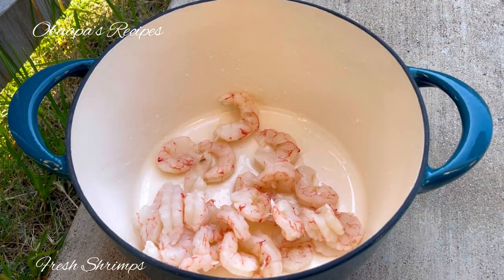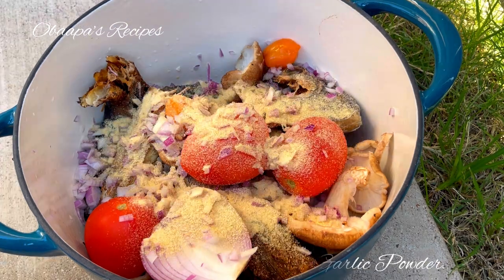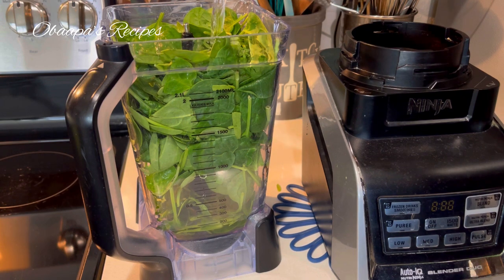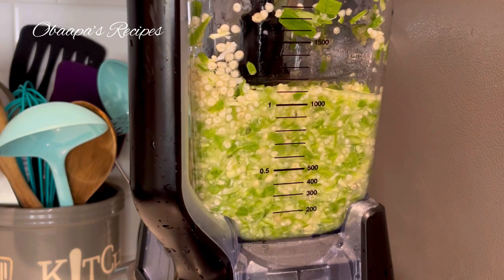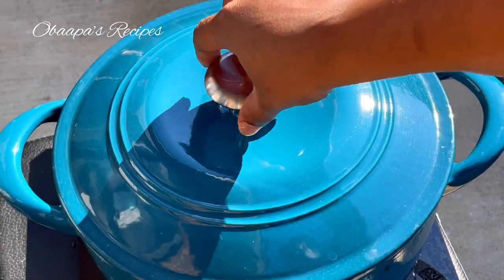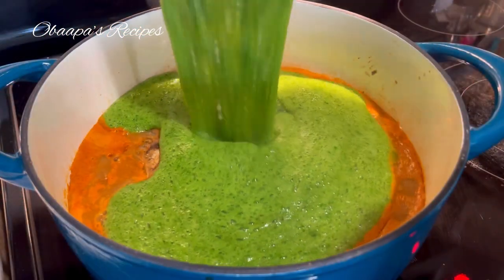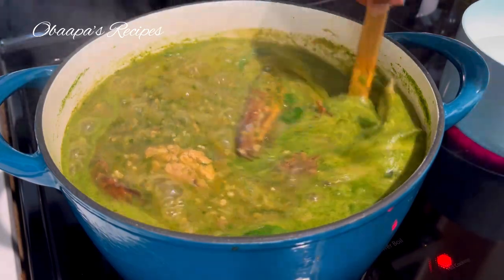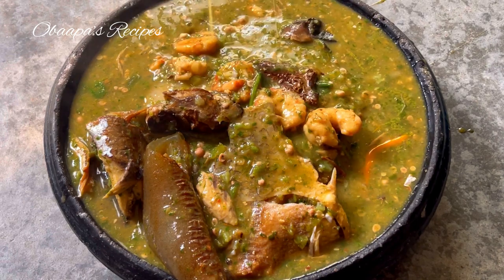How To Make Slimy Traditional Okro Soup Alongside Authentic Konkonte/Dry Cassava Fufu!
INGREDIENTS:
- Okro/Okra
- Fresh Spinach
- Baking Soda 1/2 tsp
- Fresh Shrimps
- Smoke Fish/Mackerel & Catfish
- Salted Fish/Koobi
- Fresh Mushrooms
- Fresh Tomato
- Fresh Onion
- Habanero Pepppers